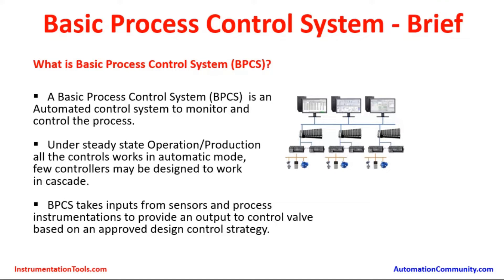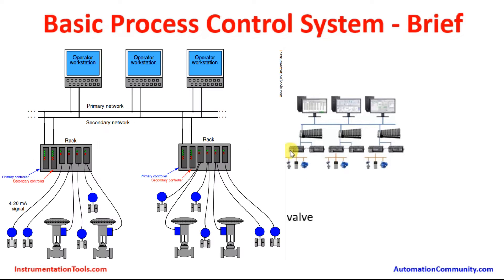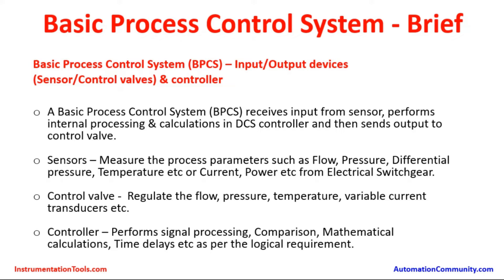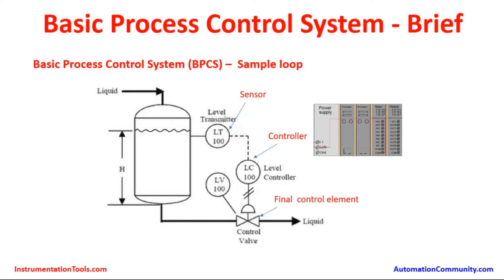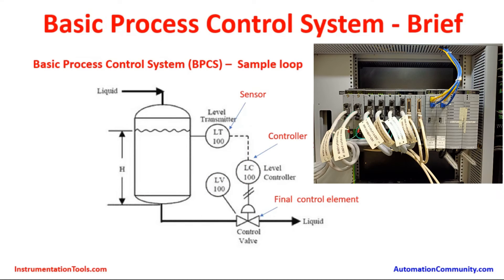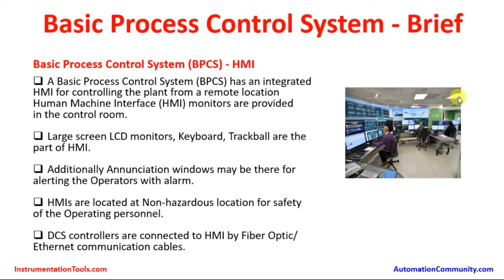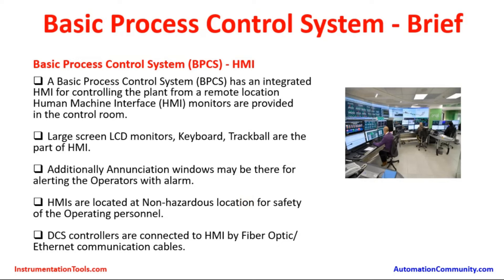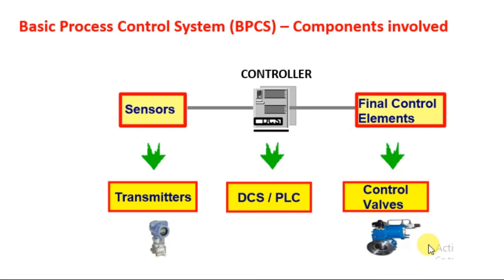What is Basic Process Control System? - BPCS | Industrial Automation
In this video, you will learn the introduction to the Basic Process Control System (BPCS) in industrial automation.